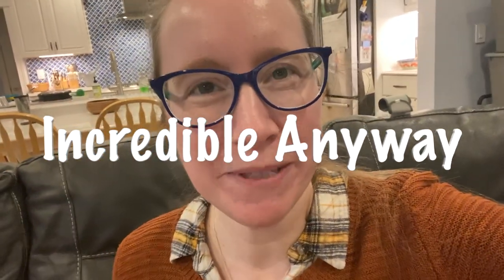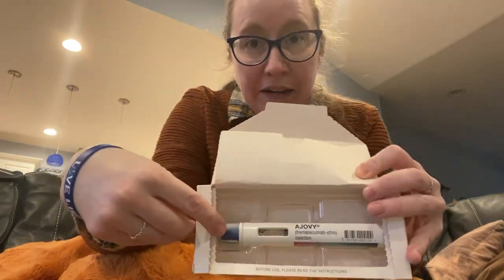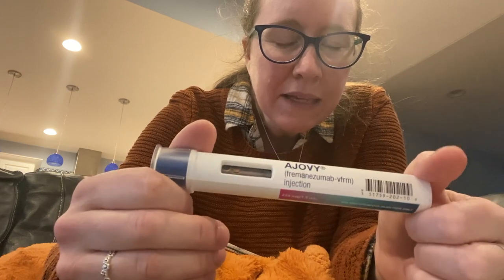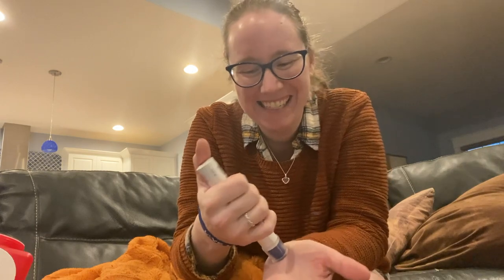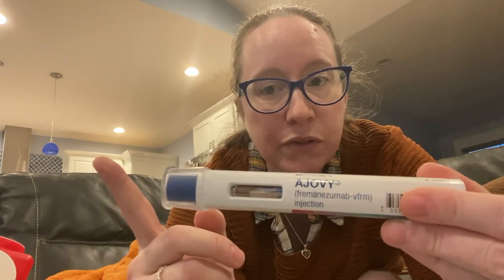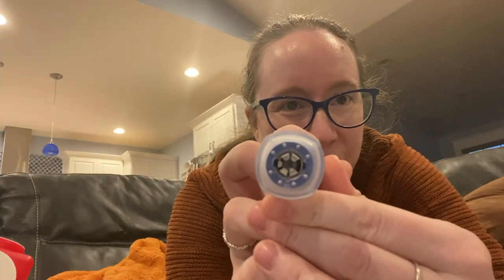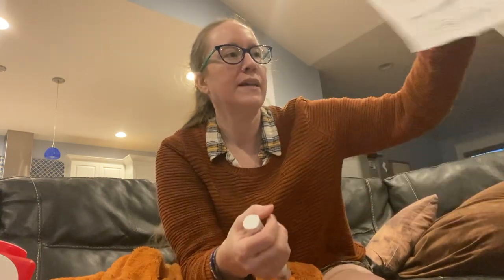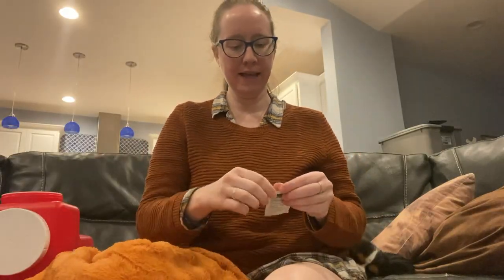Ajovy Vs Aimovig | Watch Ajovy Injection for Migraine Disease!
Differences between the Ajovy auto-injector vs the Aimovig Auto-injector for Migraine treatment. Ajovy vs Aimovig. Watch Ajovy injection for Migraine disease.

NEW TO INCREDIBLE ANYWAY? START HERE: How to Have an Incredible Life with Very Real Challenges | Warriortude

[Visual Description:
There is no text on the screen during this video other than the text found in all of Kelly's Videos as listed below.
Text Found in all of Kelly's videos:
Text Beginning of the Video: Incredible Anyway, Instagram: @CourageouslyKelly
Text At The End of the Video: During the closing music, the end card has a photo of Kelly standing with a blue cane in her right hand and holding onto a handle on Golden Retriever Benevolence's green service dog cape. Kelly is wearing a blue T-shirt with Anna from Disney's "Frozen" on it that says"Live Your Truth." Service dog Benevolence is standing on Kelly's left side. Pet dog Dash is laying on the ground next to Kelly with his head on the ground next to Kelly's cane. Above Kelly's head is her Instagram Handle.]